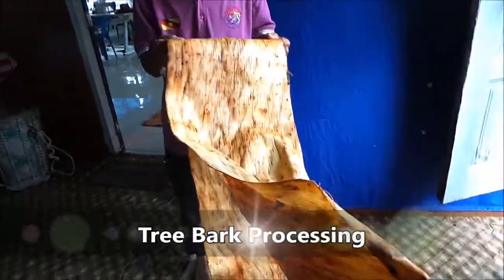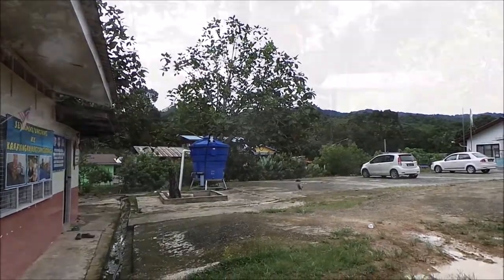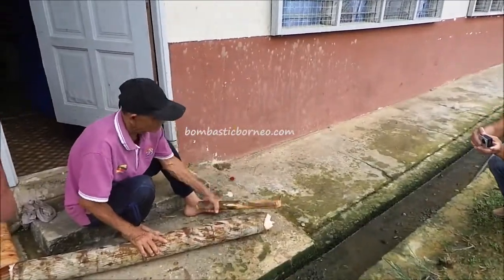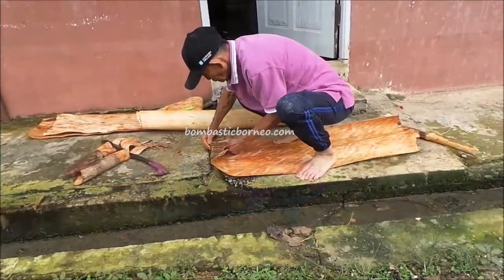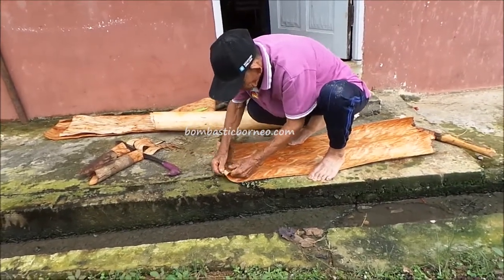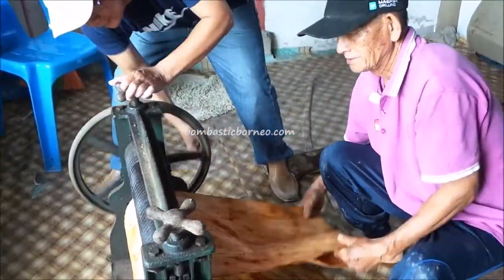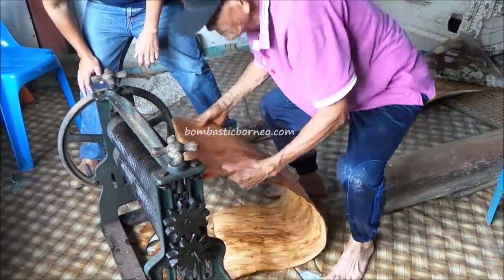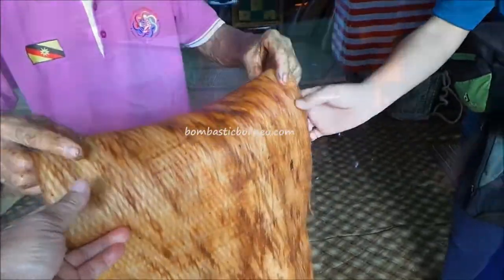Tree Bark Processing in Kampung Tang Itong Lawas Sarawak Malaysia Borneo Travel 探索婆罗洲旅游老越砂拉越传统树皮工艺品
Location : Kampung Tang Itong, Lawas District, Limbang Division, Sarawak, Malaysia.

Our first stop at Long Tuma to visit the bead making workshop turned out to be a disappointment as it was locked with no one around to ask or a notice at the door to let visitors know they were closed for the day. We later found out that the lady in charge was attending a wedding reception somewhere out of town. All we could see through the louver windows were a number of kilns for the firing of the hand painted ceramic beads. I remember how my friend Gerald Goh a ceramic expert from Kuching help kickstarted this bead production more than a decade ago.

The Lun Bawang’s love for beads has always been well known but to produce their own beads is something never seen in other communities of Sarawak. Their ladies are always proudly adorned with beautiful glass beads from the headcaps to necklaces and bracelets. Antique beads are hard to come by these days. What we see nowadays are mostly replicas made in Gujarat India but they are just as beautiful. I remember meeting this guy from Bali at a hotel in Marudi some 20 years ago selling these Gujarati beads all over the interior of Sarawak. He made a killing, I am sure.

We left shortly for Tang Itong further down the same road where tree barks were turned into beautiful crafts by another Lun Bawang community.

Mr Suut and his son Johnny was at the factory to receive us. Suut wasted no time to demonstrate his magic by turning a branch of the terap or talon tree into a neat piece of beaten bark. He pounded, slit, split, rolled and more pounding and in less than 30 minutes was an amazing piece of processed bark. It needed to be further soaked in water and air dried before it could be made into shirt, purse or cowboy hat.

Bombastic Borneo shows you the gateway to indigenous lifestyle, culture and nature of Borneo.